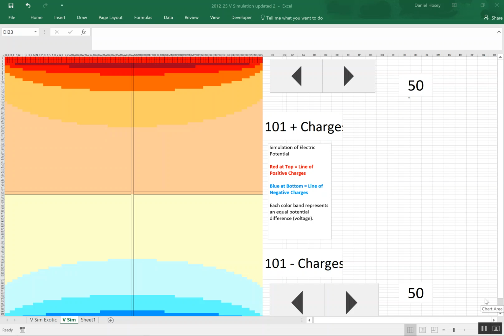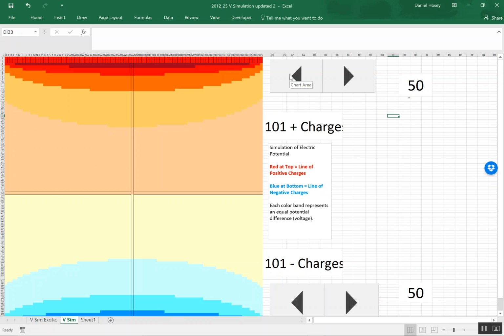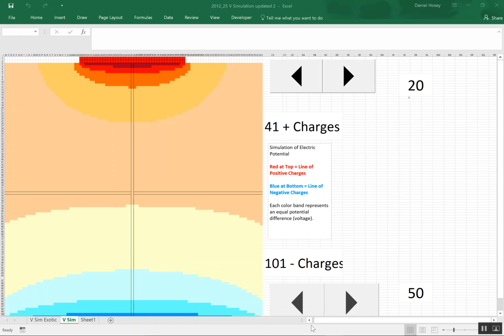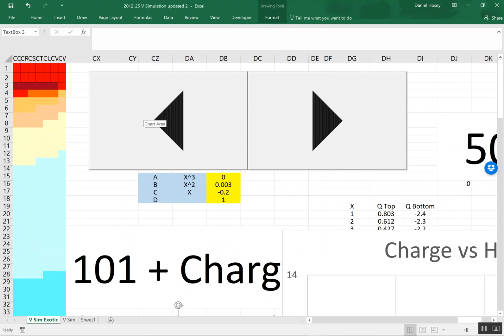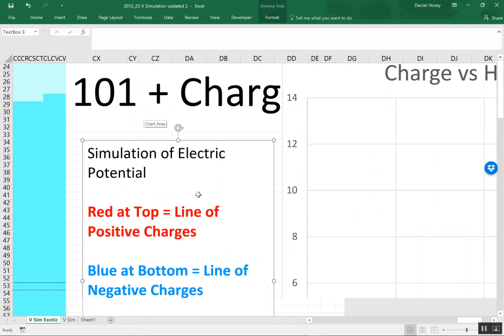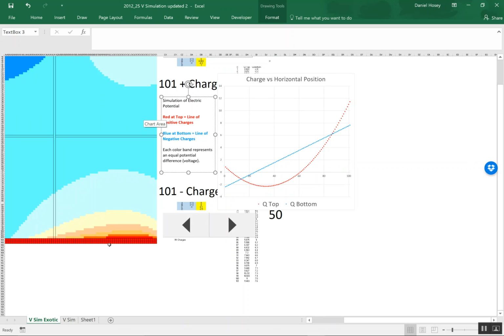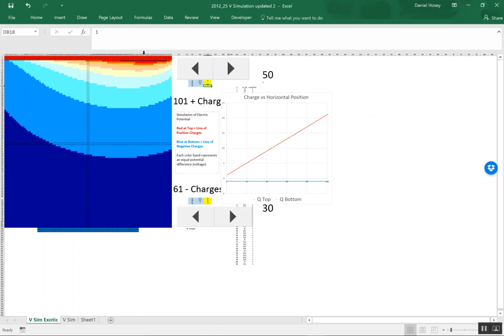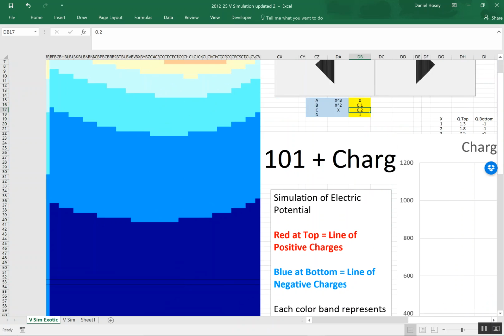Exotic Electric Potential Simulation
A question came up about what the electric potential would look like between two lines of charge (or a line of charge and a point charge) if the charge varied with position.

This is an excel simulation I made to model that.